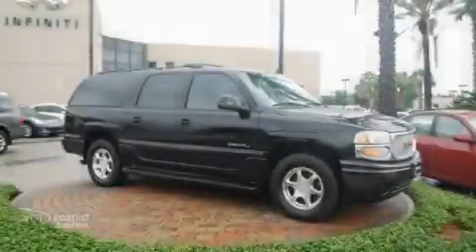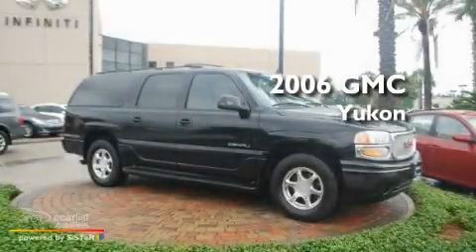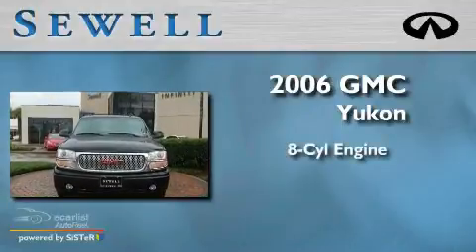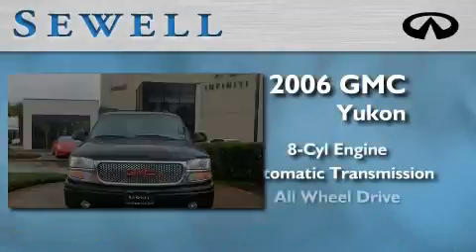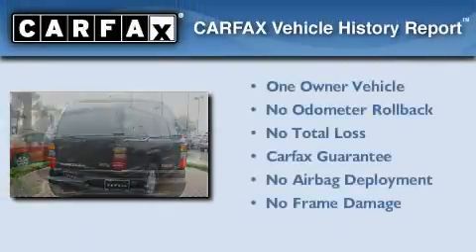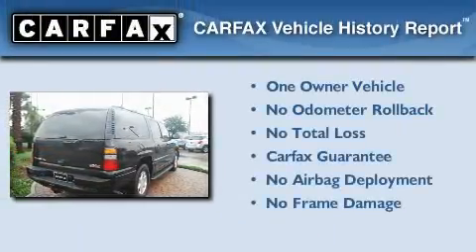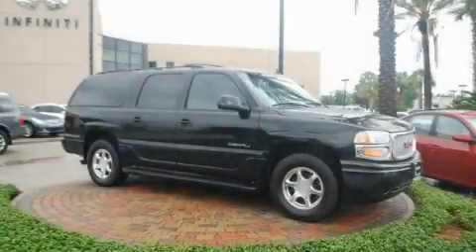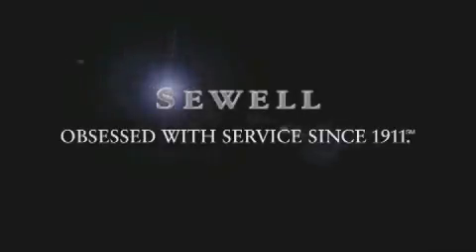2006 GMC Yukon XL Houston TX 77090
Year : 2006

 Make : GMC

 Trans . : Automatic

 Exterior : Other

 Miles : 92,499

 Interior : Other

 17825 North Freeway

 Mission

 Values

 Preowned 2006 GMC Yukon XL Houston TX